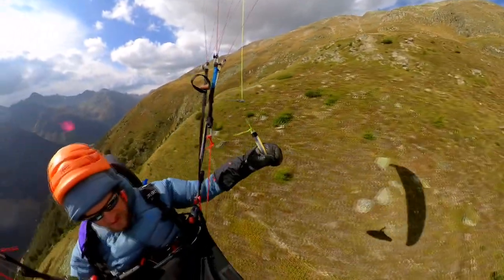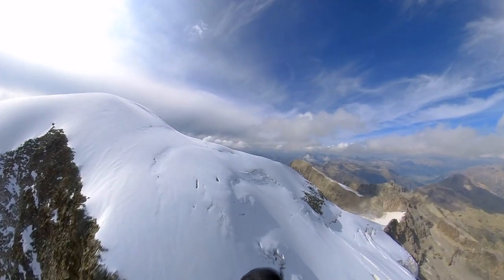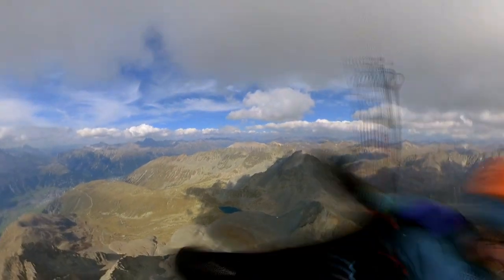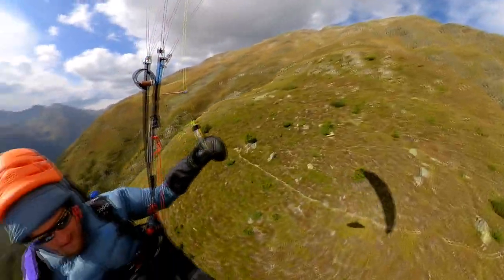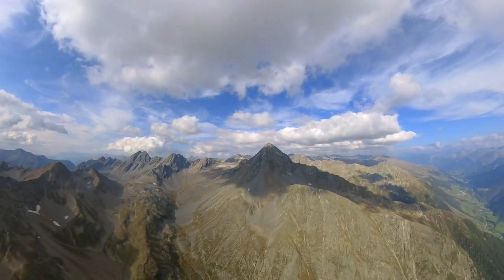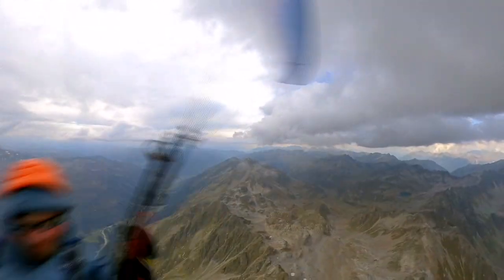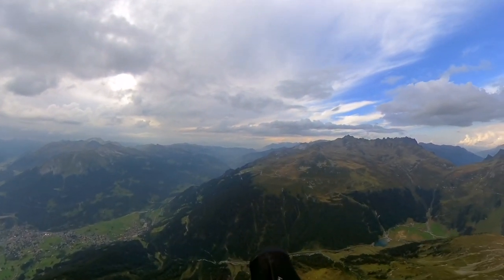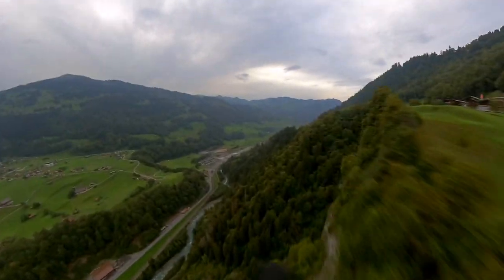XC Paragliding Adventure Engadin | Voice over: Strategie, tactics and decision making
Join me on an epic paragliding XC adventure through the swiss alps from Piz Bernina to Schiers. Voice over explaining my train of thought on the decicions taken during this flight. Link to the flight

The footage was shot on an insta360 oneR, if you want to suport this chanel buy it via the afiliate link:

Gear: Ozone Zeolite GT, WV X-Rated 7, Insta 360 one r